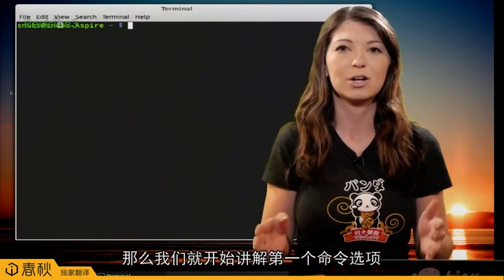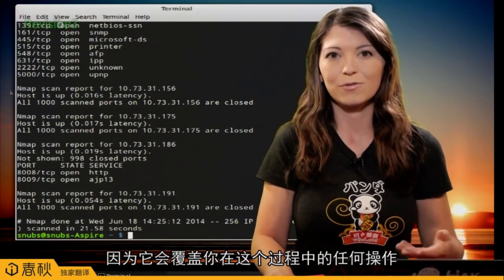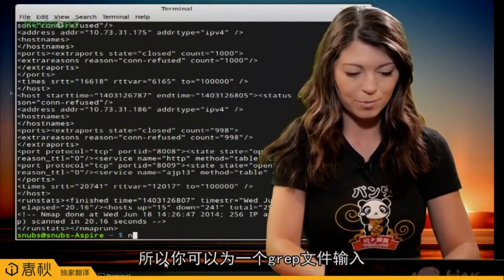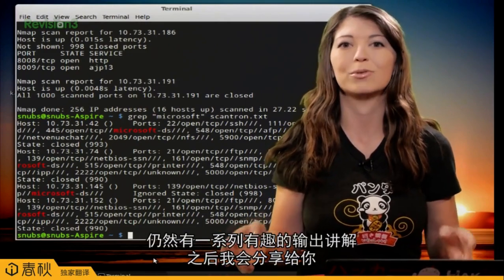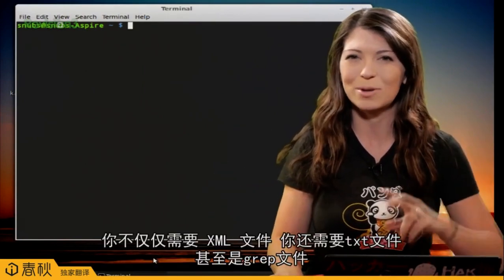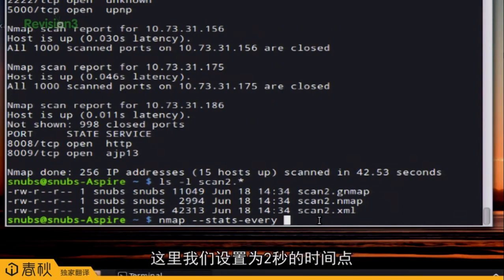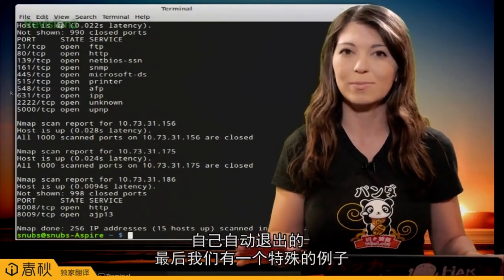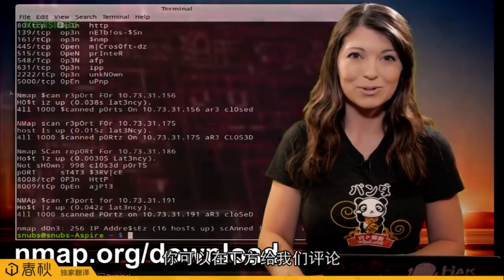1 13 如何输出文件